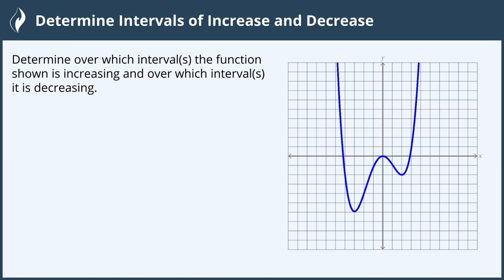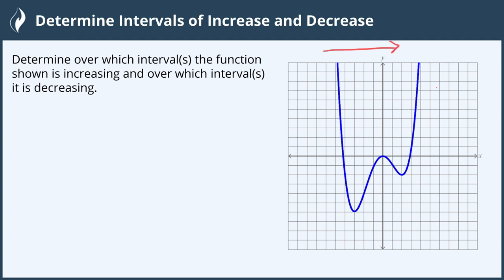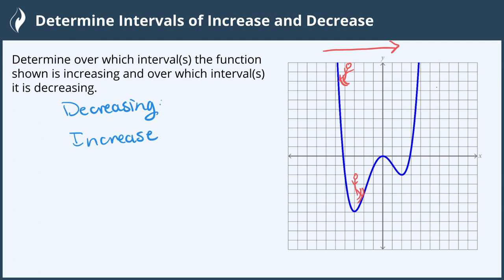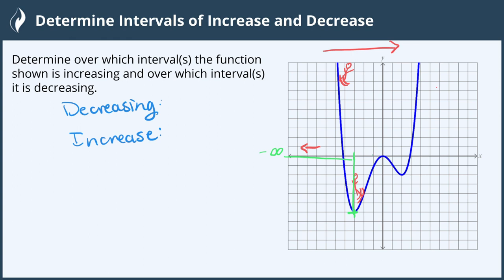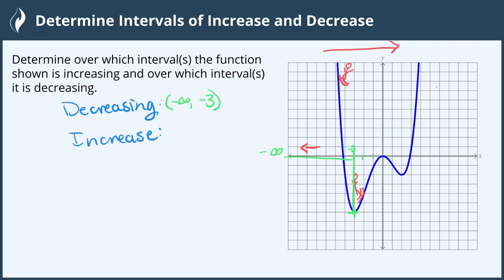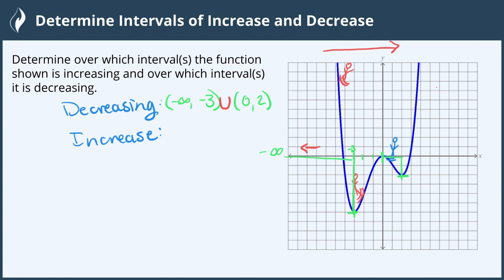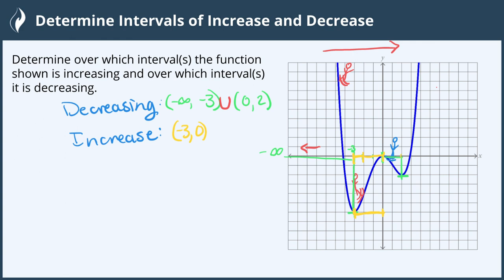Determine Intervals of Increase and Decrease - 2